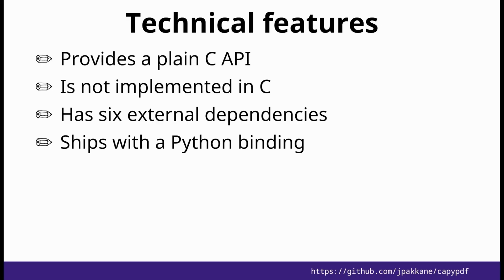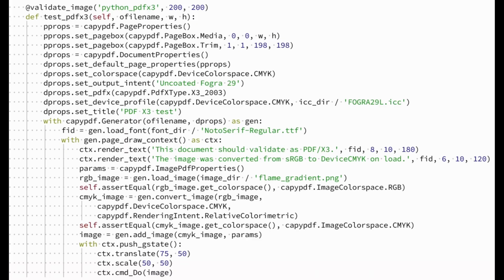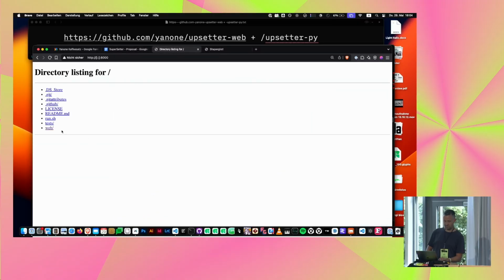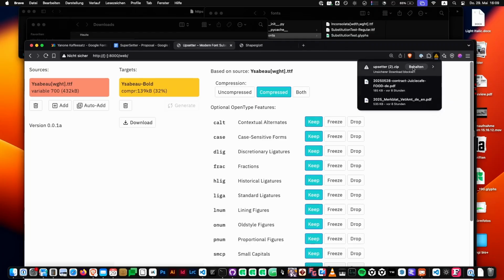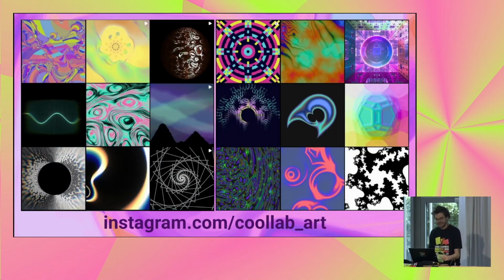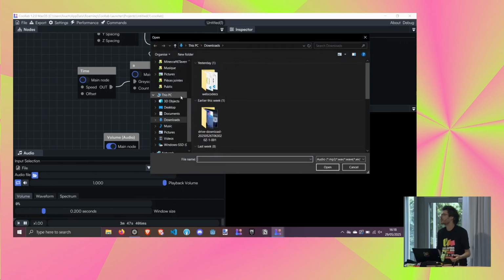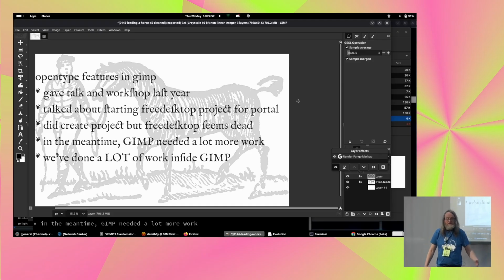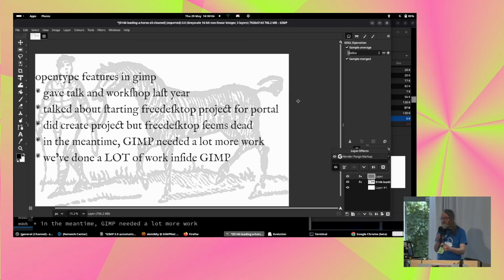LGM 2025 - Lightning Talks Thursday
Five 10 minute slots for lightning talks. Sign-up on location!

LGM Community, TBD (Undetermined)